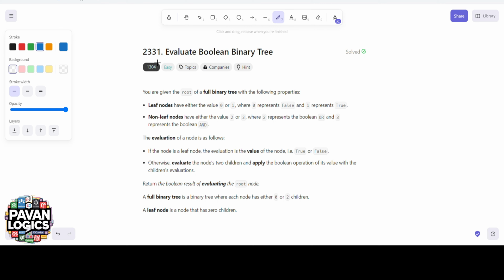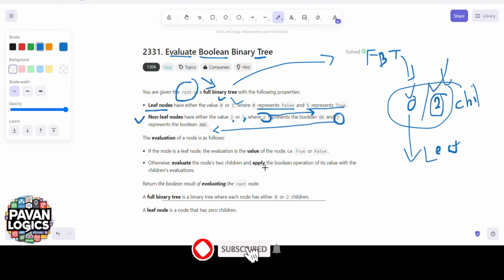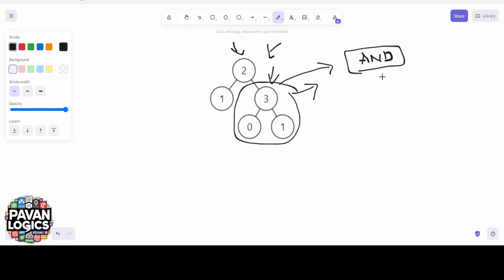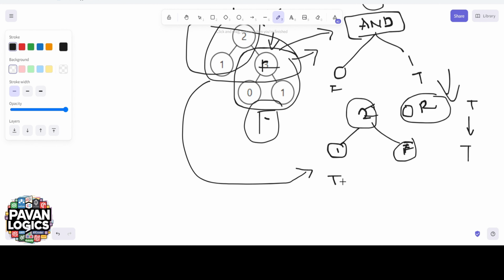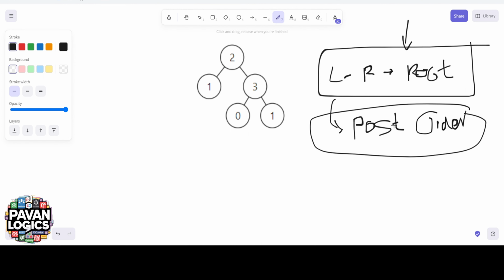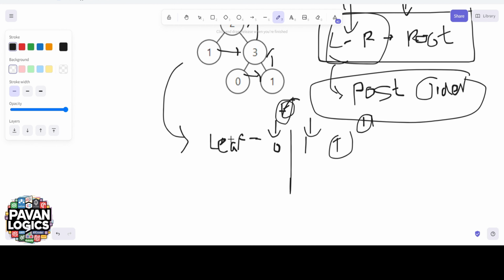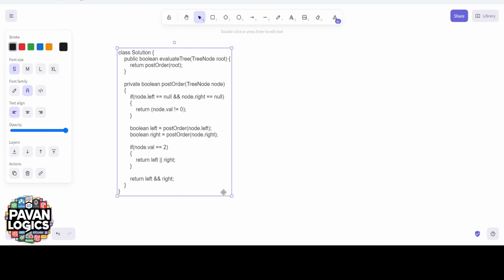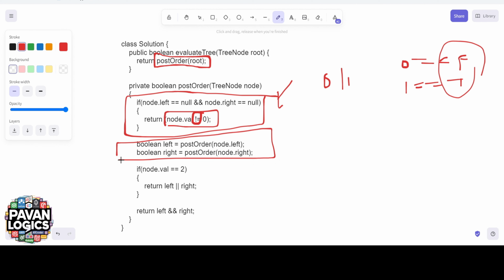LeetCode Daily Question | 2331. Evaluate Boolean Binary Tree | Solution | Code explained.